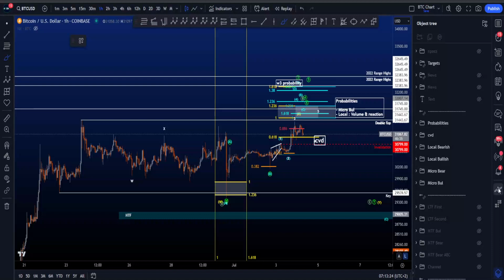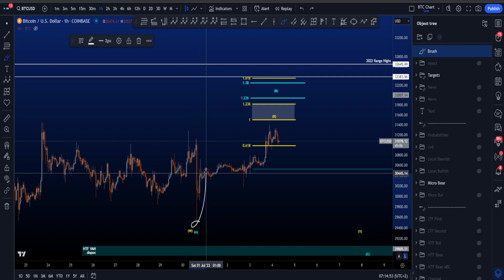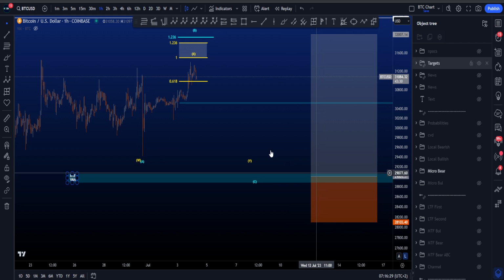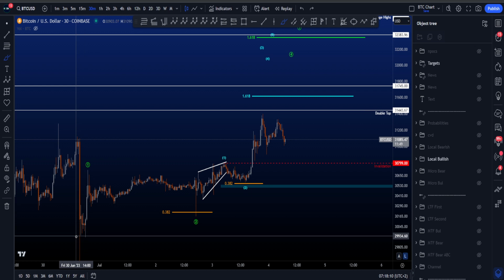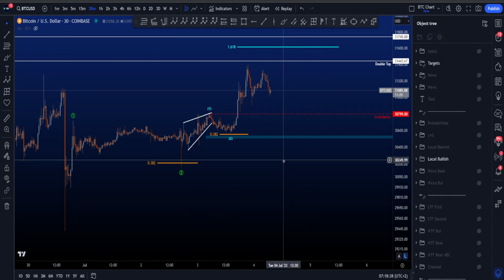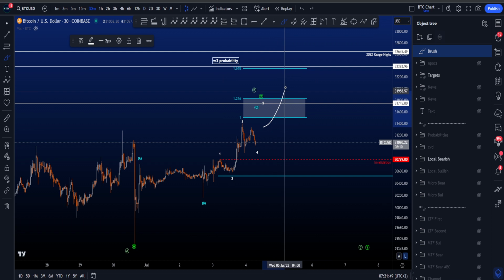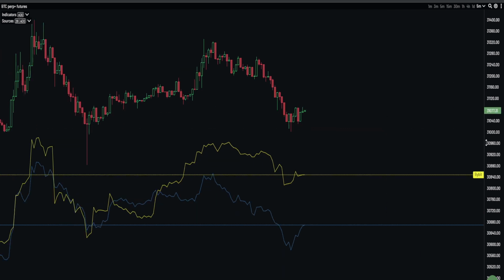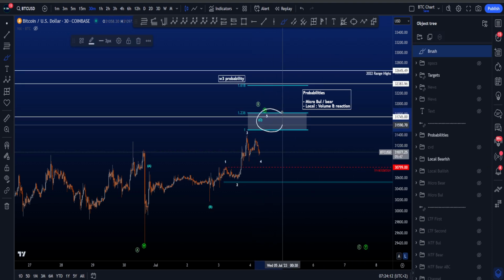Bitcoin Elliott Wave Technical Analysis Today! Bullish & Bearish Price Prediction BTC & News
▶ TIMESTAMPS
0:00 Micro Bullish Scenario (update)
0:47 Micro Bearish Scenario (update)
3:17 Local Bullish Scenario (update)
5:49 Local Bearish Scenario (update)
8:35 CVD Divergences (update)
9:50 Probabilities